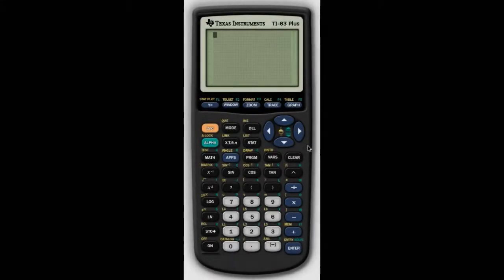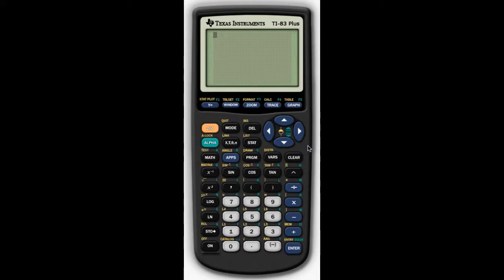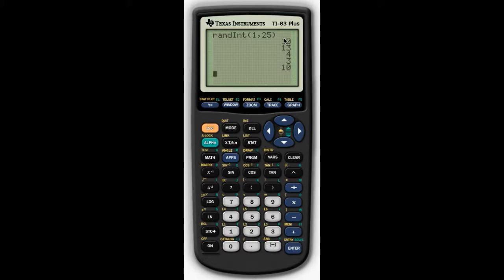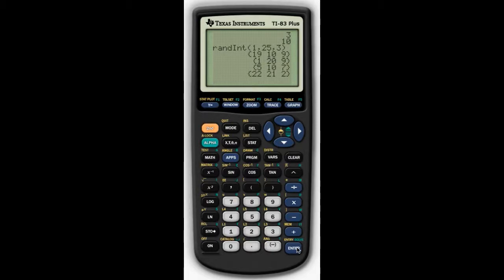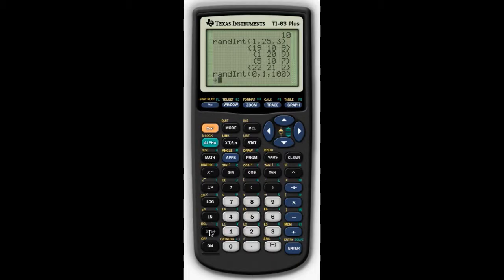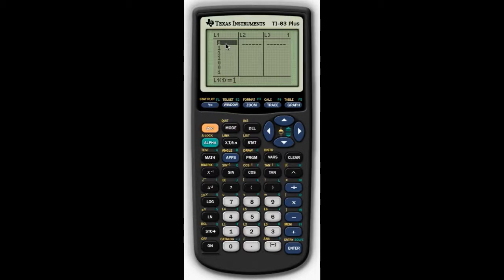TI-83 Plus - Random Integers, Store to List 16-9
Using the "randInt" command to generate random integers with lower and upper boundaries; showing a certain number of integers at a time; generating a sequence of integers and storing it to a List; uses for this procedure such as simulating tosses of coins or dice.